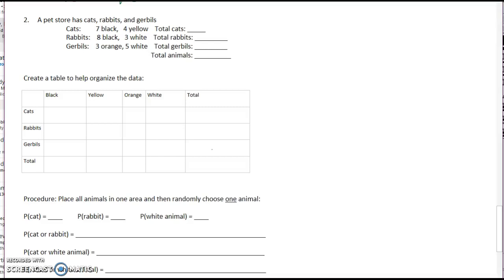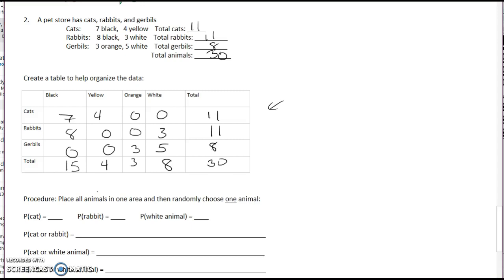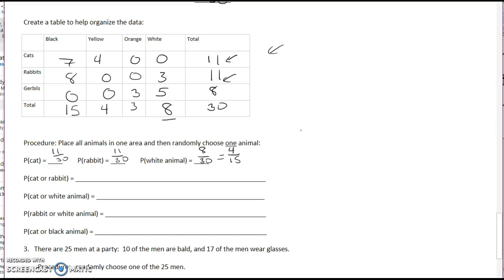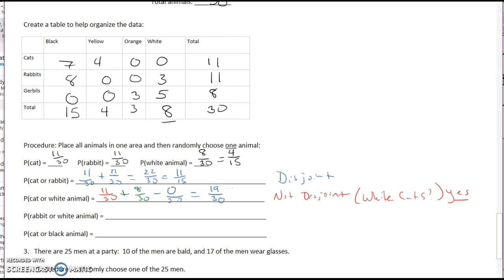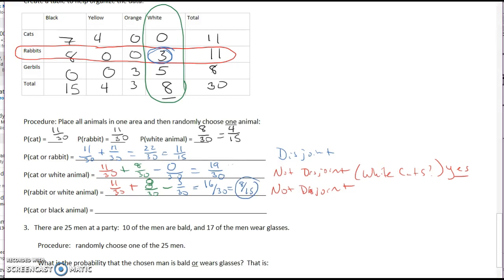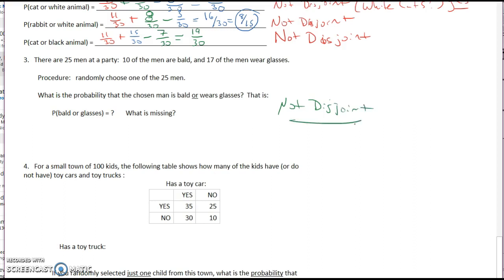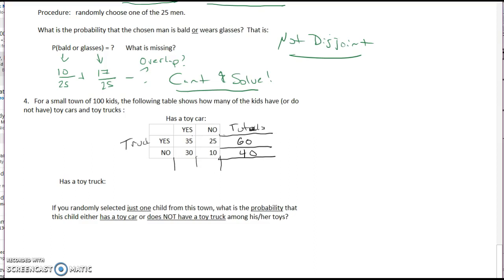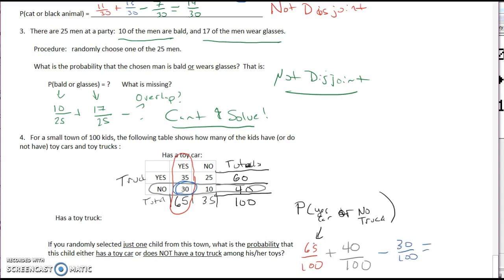MATH-130 CH4 Addition Rule (Part 3)